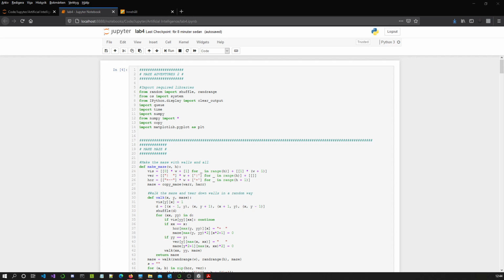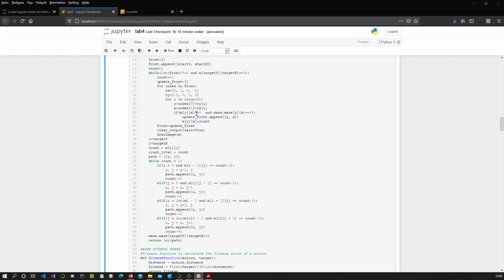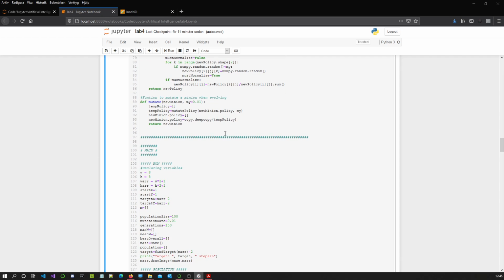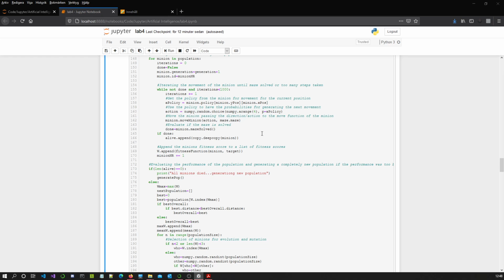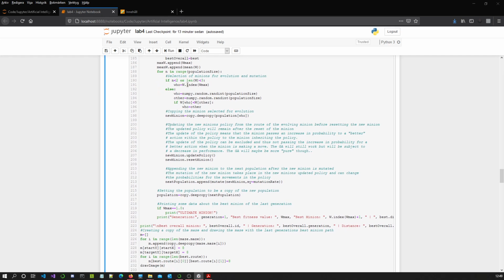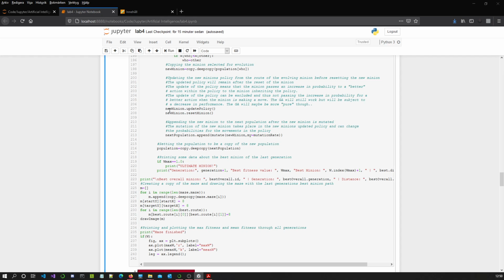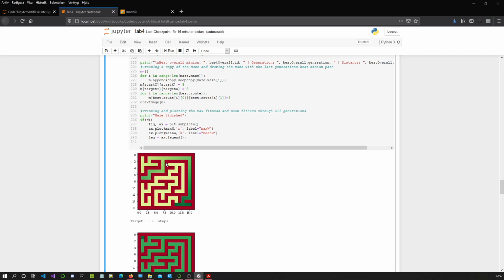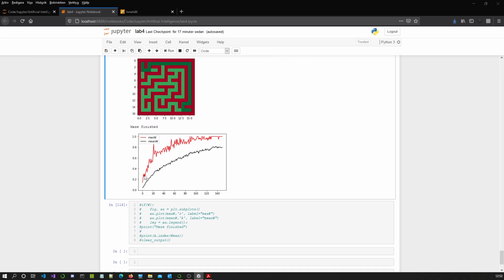Lab 4. Genetic Algorithm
Lab 4. Genetic algorithm. A short video about my interpretation of lab4 with a genetic algorithm.